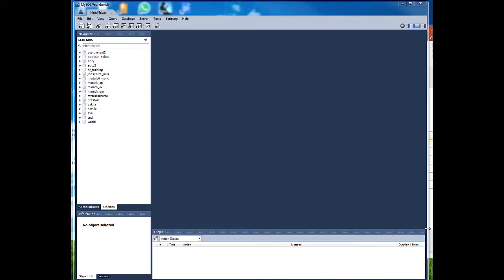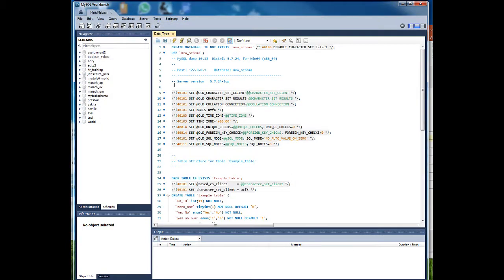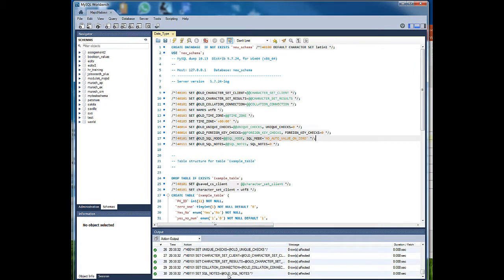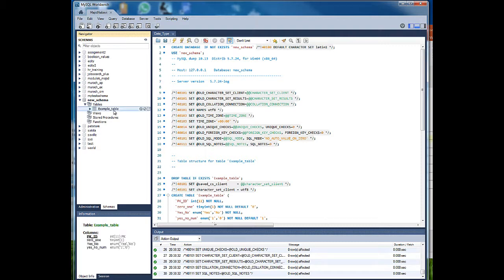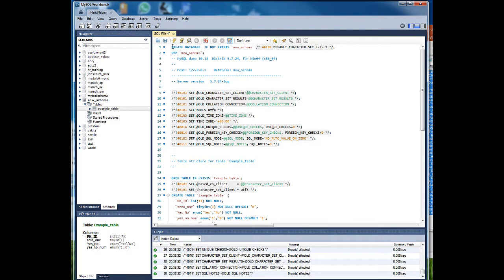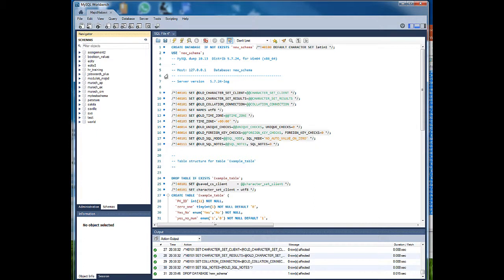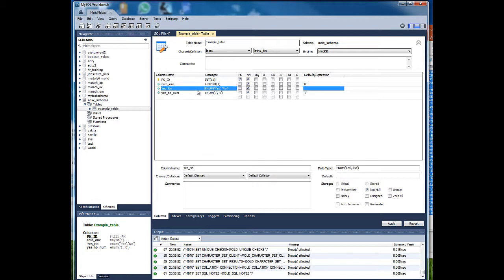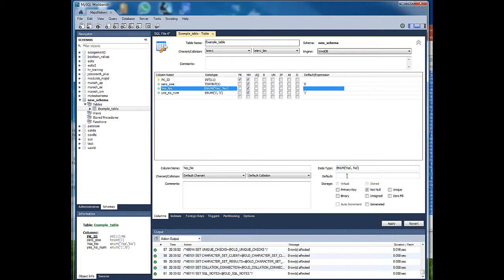SQL Script In Workbench